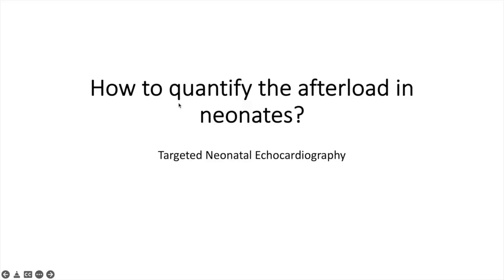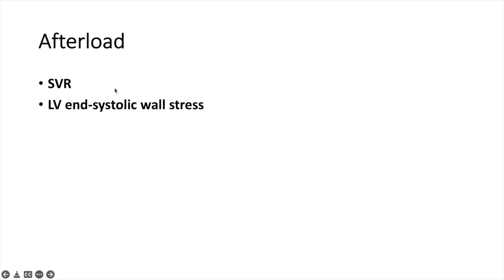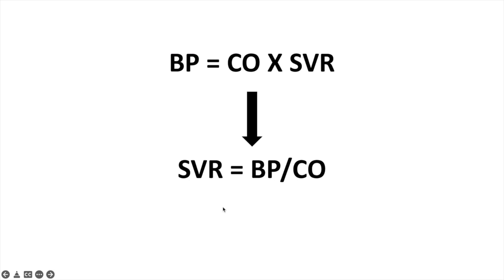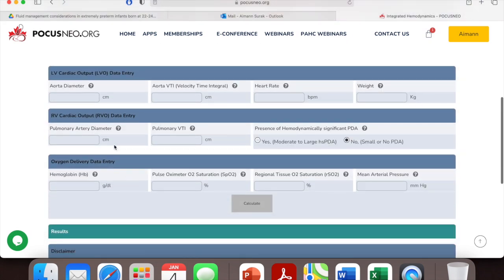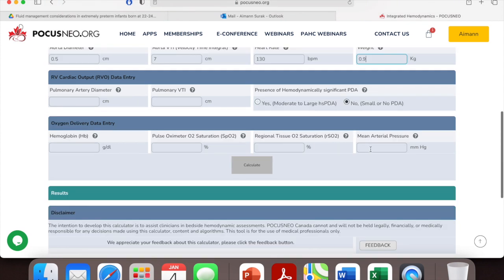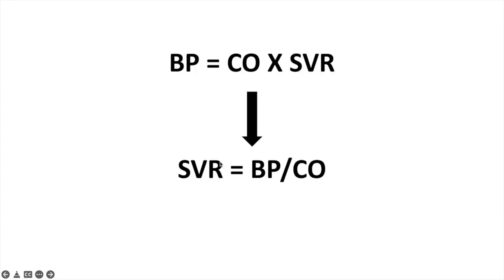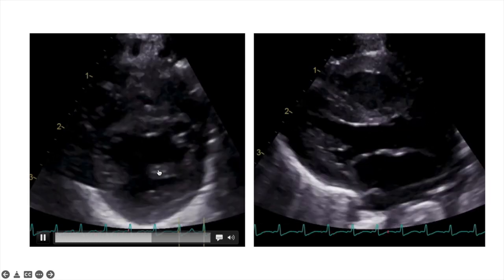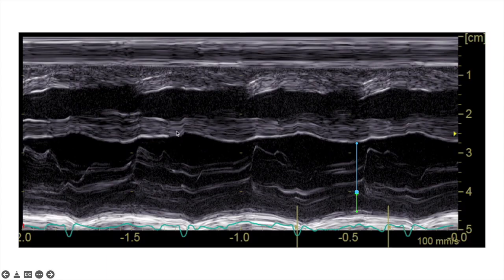Echocardiographic assessment of afterload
How to assess the afterload during haemodynamic assessment in neonates?